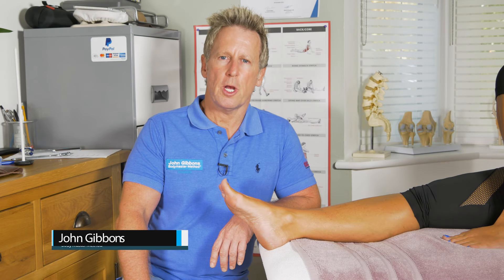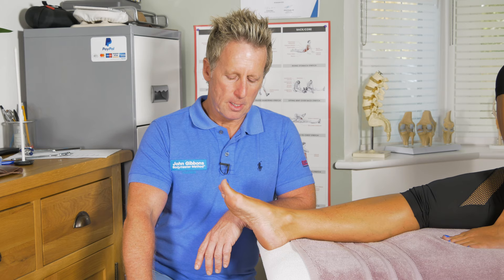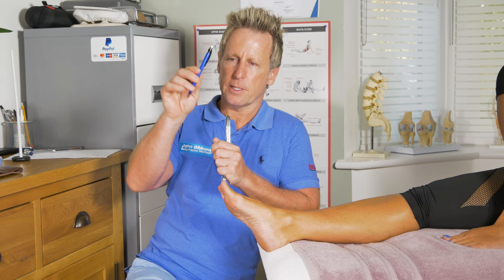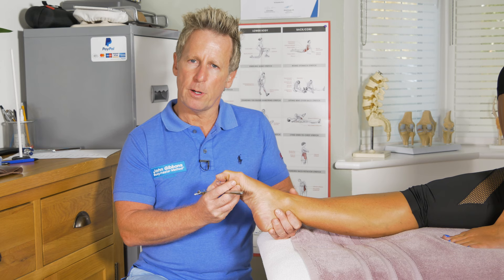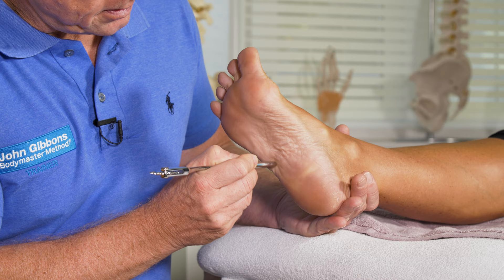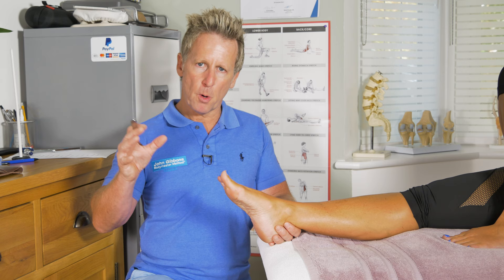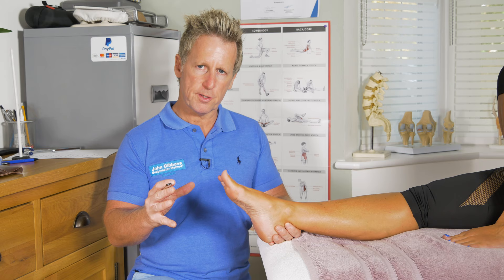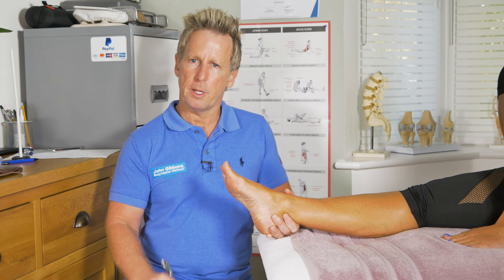How to test the Neurological Babinski Reflex for Upper Motor Neurone Lesion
John Gibbons is a registered Osteopath, Lecturer and Multi-published Author and is demonstrating how to test the (Joseph) Babinski response / reflex. A normal response is for the toes to curl down, however, if you notice the hallux dorsiflex and the toes extend out then a positive sign for an Upper Motor Neurone Lesion and this could be linked to a Spinal Cord Tumour, Motor neurone disease, multiple sclerosis, stroke, brain or spinal cord injury or meningitis.  Any altered motion (toes going up) will need further investigation as a possibility of neural pathology. This test is positive in infants between 12-14 months old as the corticospinal tracts have not myelinated between the brain and spinal cord. These techniques and more is taught on the Neurological Master-Class at the University of Oxford.

1. A Practical Guide to Kinesiology Taping and comes with a complimentary DVD.
2. The Vital Glutes, connecting the gait cycle to pain and dysfunction
3. Functional Anatomy of the Pelvis, SI joint & lumbar spine
4. The Vital Shoulder Complex
5. 2nd Edition of Kinesiology Taping (released early 2020)
6. The Vital Nerves (released early 2020)

1. Spinal Manipulation & Mobilisation
2. Advanced Spinal Manipulation
3. Kinesiology Taping
4. Muscle Energy Techniques
5. The Vital Shoulder Complex
6. The Vital Cervical spine
7. The Vital hip & groin
8. The Vital Knee
9. Advanced Soft Tissue techniques
10. The Vital Neurological system
11. Pelvis, SIJ & Lumbar spine
12. The Vital Glutes & Psoas
13. Acupuncture & Dry needling